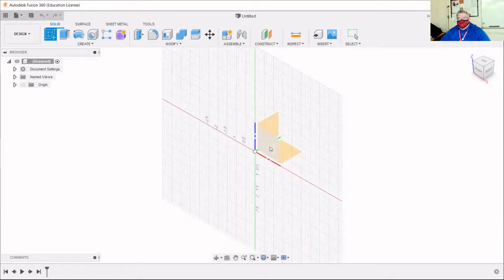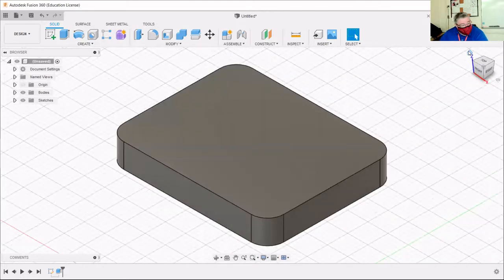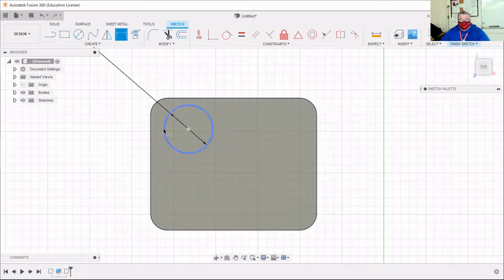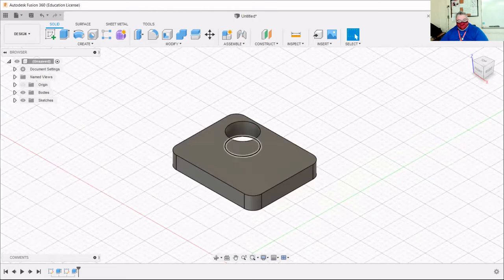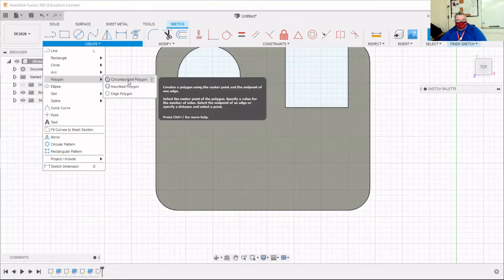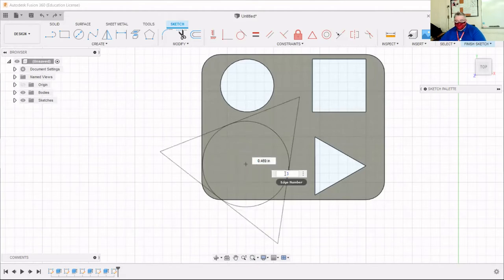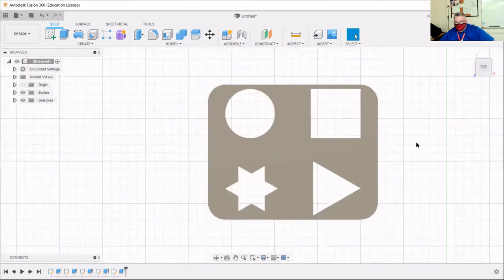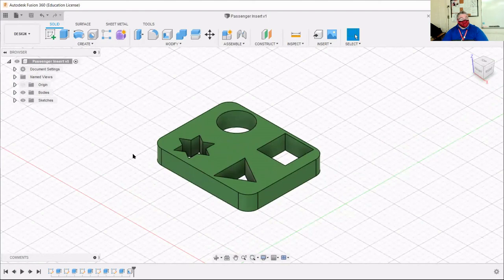FUSION - Passenger Insert Model